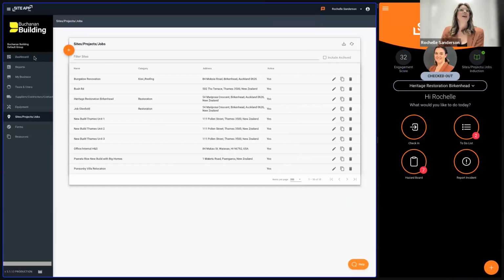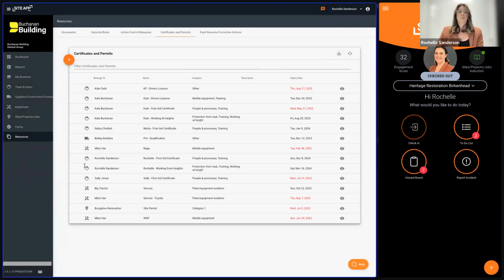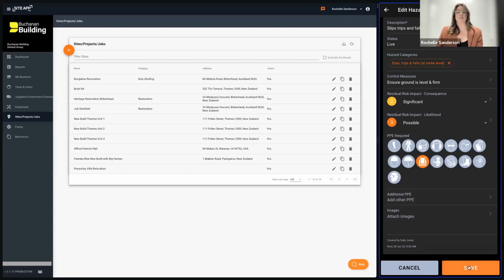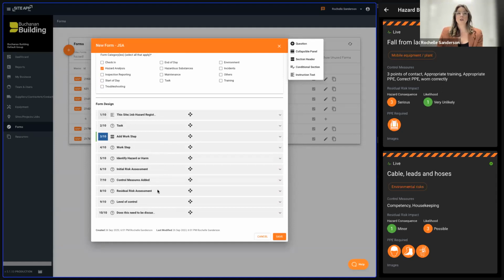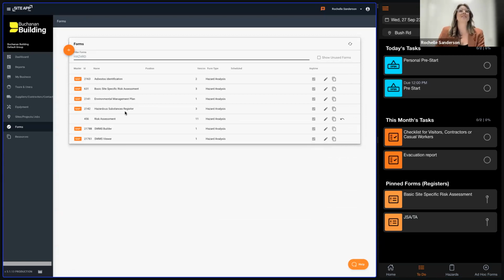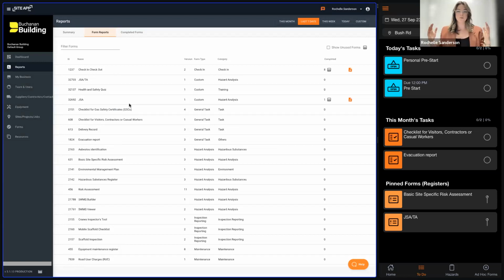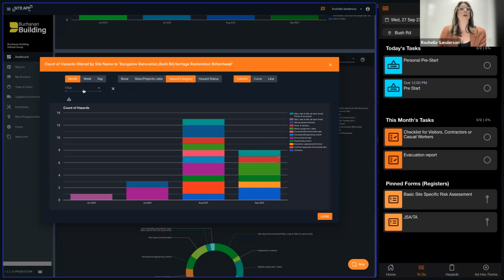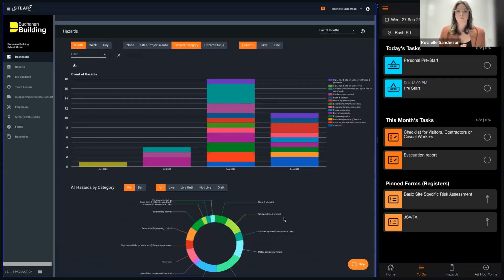Hazard Management Spotlight | Site App Pro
Hazard tracking has never been easier with Site App Pro!

So don’t miss this deep dive into seamless Hazard Management to ensure your teams getting home safe everyday.

Topics covered:
Everything you need to know about the Hazard Board
How to Customise and Display useful Hazard/Risk forms
Where you can edit your Hazard/Risk Register